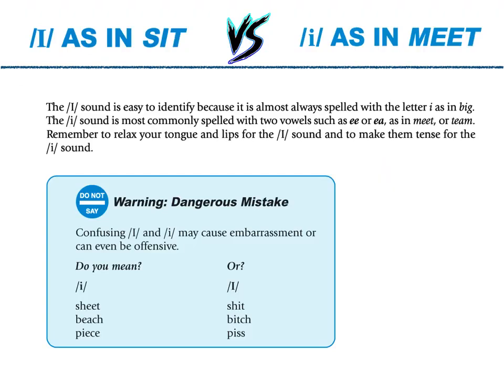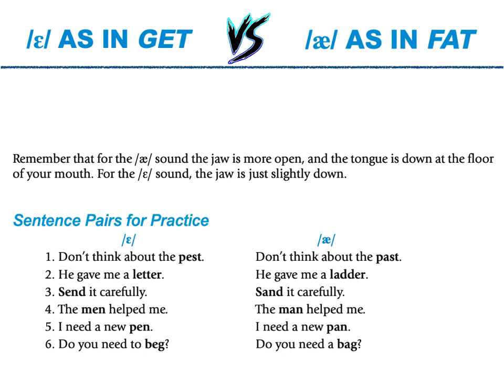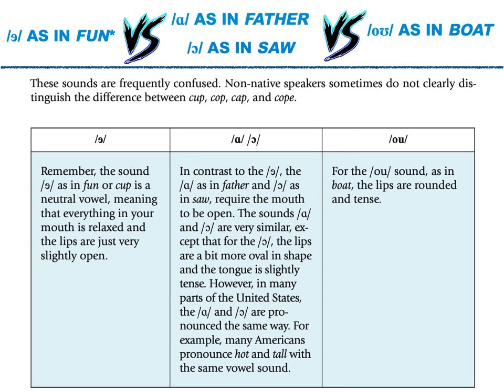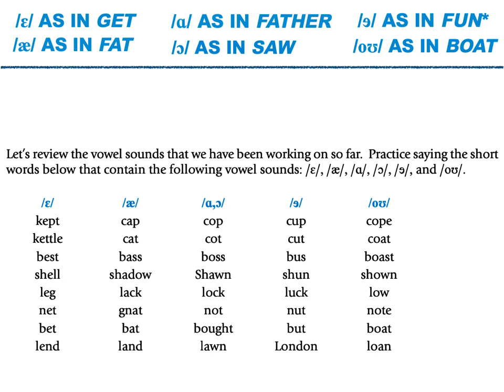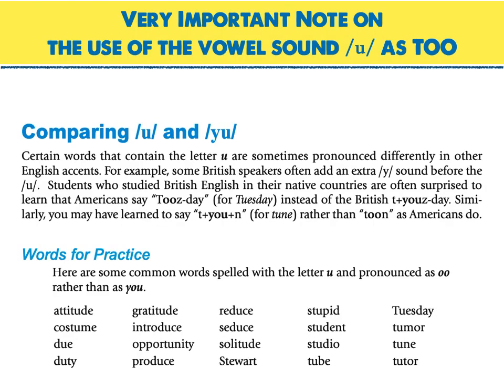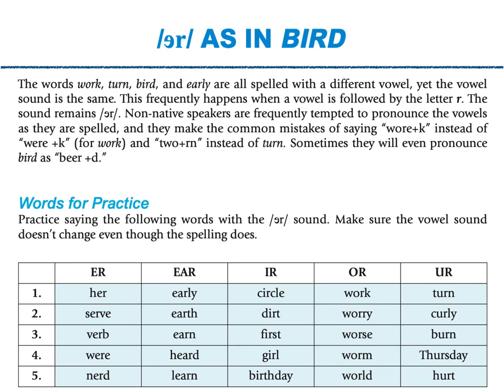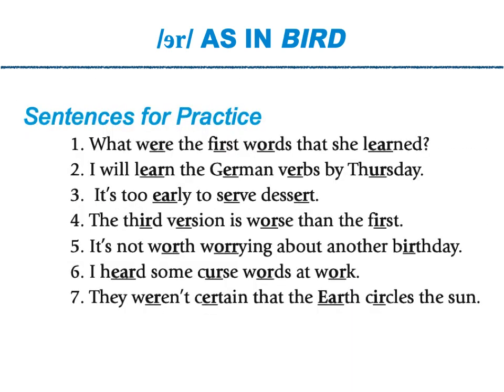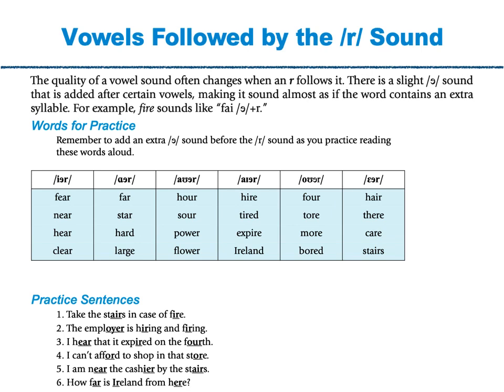English Pronunciation with AUDIO Part 3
🌟 Are you tired of struggling with English pronunciation? Say goodbye to mispronunciations and hello to confident, native-like speech! 🌟

🎯 Unlock the key to impeccable English pronunciation with this groundbreaking YouTube channel! 🌍📚